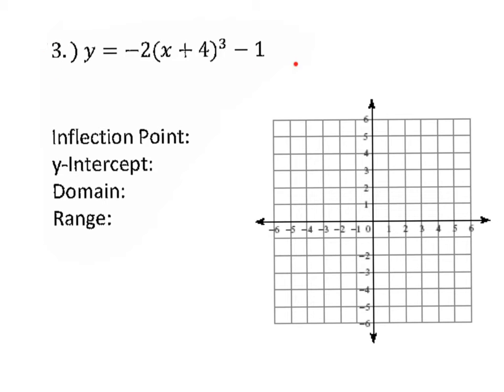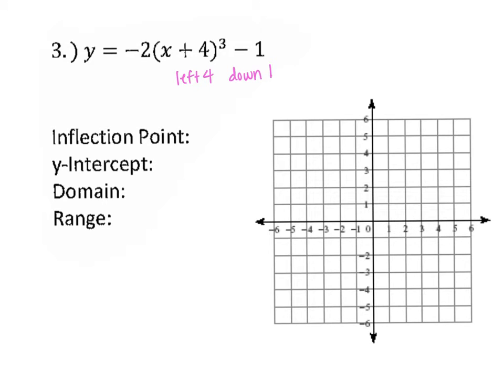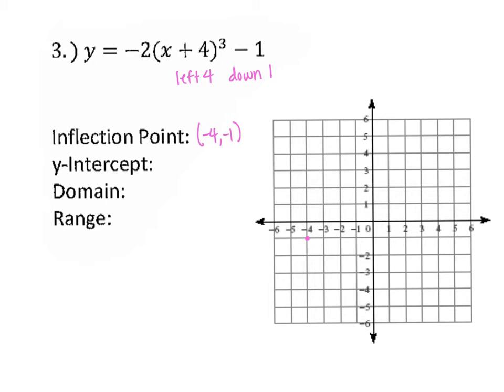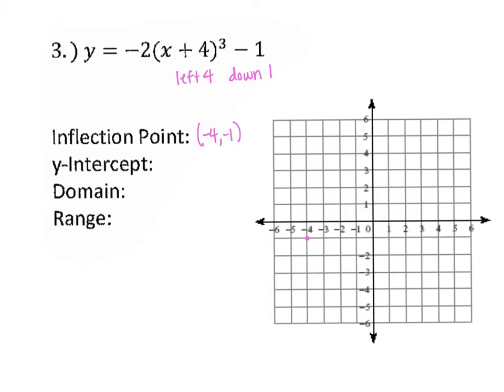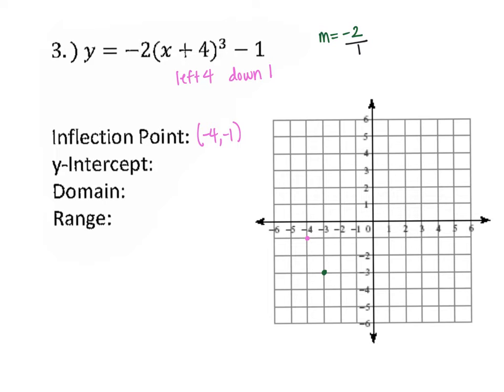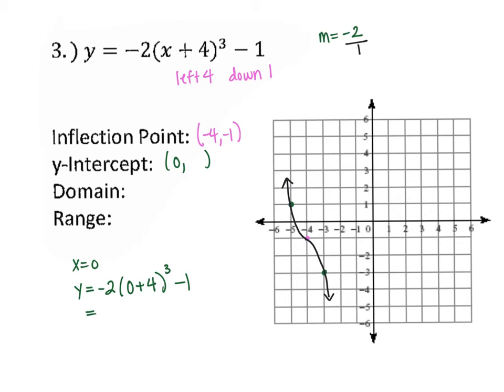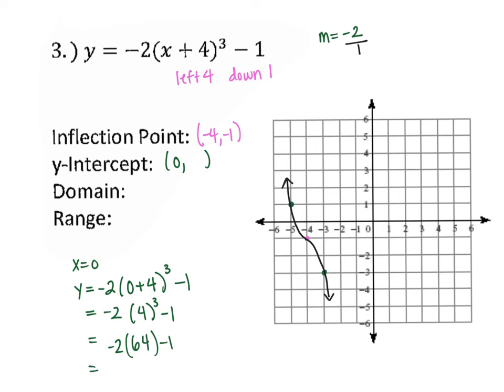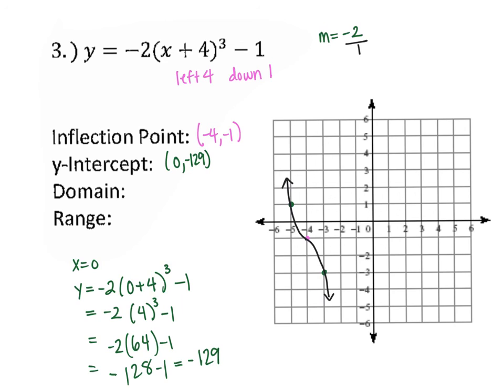Graphing Cubic Functions Problem 3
Packet 6